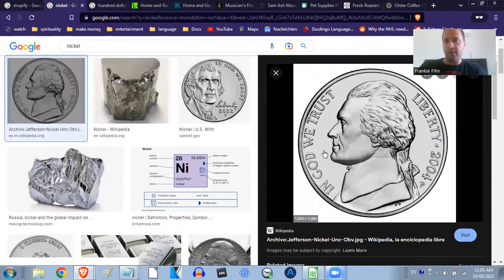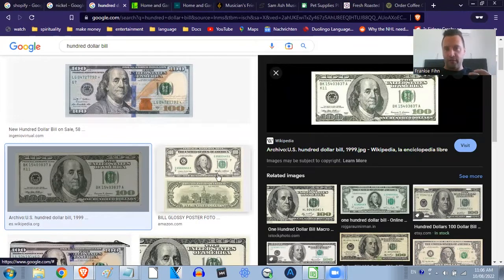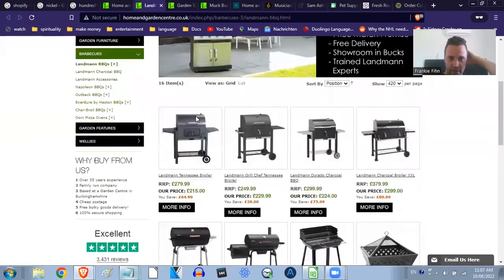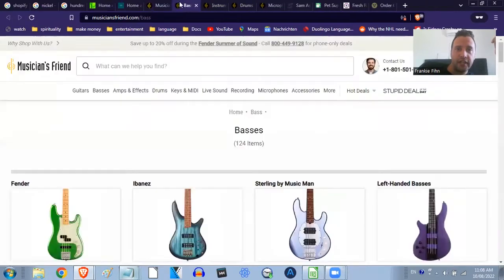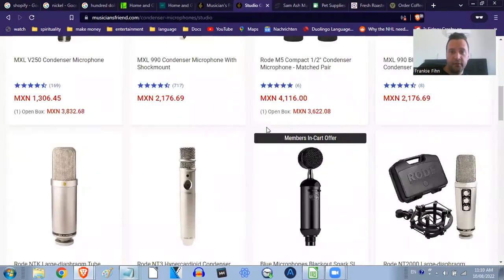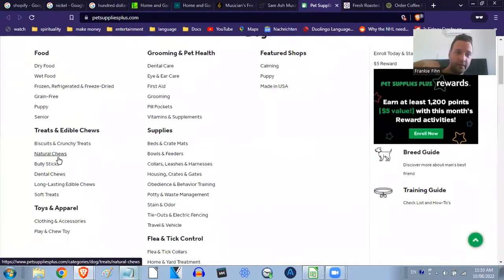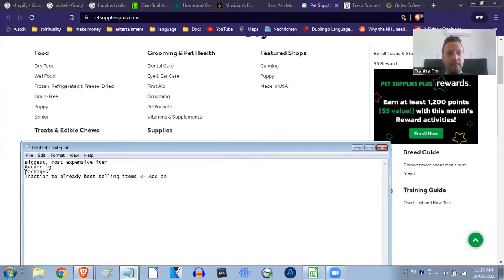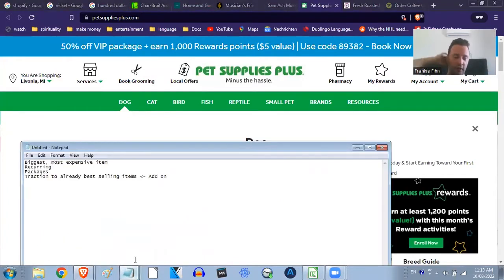Getting Big Ecommerce Results For Clients Using The "$100 Bill"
Do you run an eCommerce website or want to promote an eCommerce website? In this video, I will be sharing with you a tip for getting big eCommerce results for clients using the "$100 Bill". With this strategy, you can easily get an eCommerce client for your agency.

Ecommerce is the new trend today. With more people are now shopping online rather than going out and checking a store. With the ease of online shopping, more companies are rebuilding their website into an eCommerce type to coupe up with the competitors and increase sales. So let me help you in getting a big e-commerce client for your agency.

In this video, you will learn about:
👉🏻 How to generate client results
👉🏻 Best eCommerce client results
👉🏻 Getting eCommerce clients